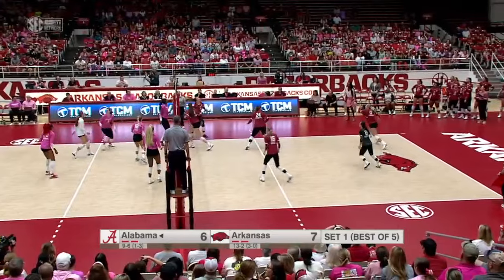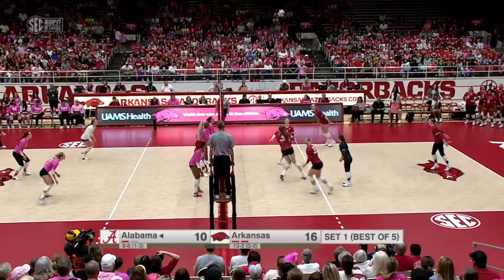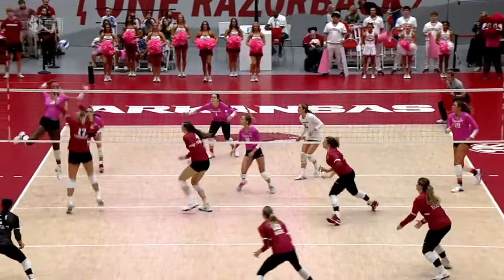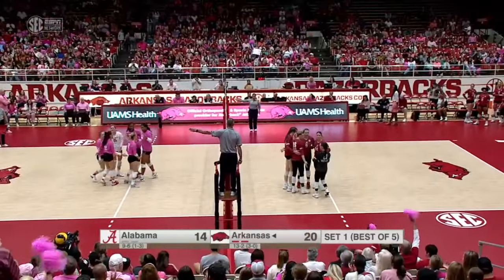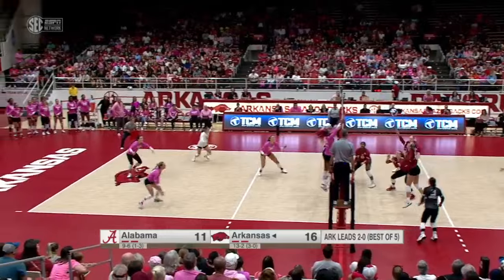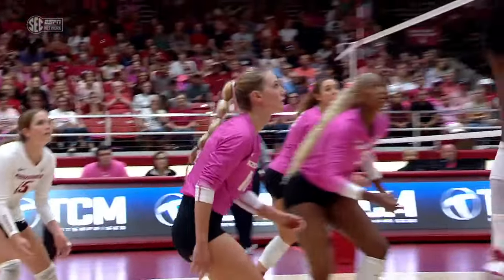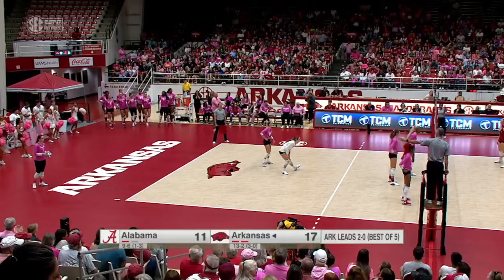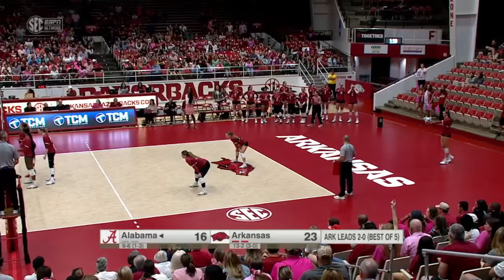Highlights: Hogs Defeat Tennessee | RAZORBACK Volleyball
Hogs remain undefeated in SEC play!